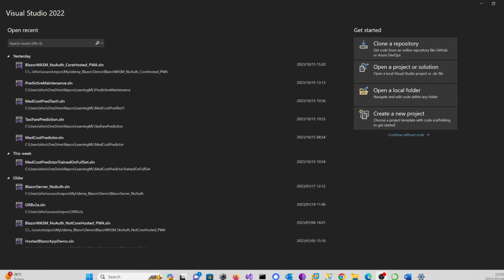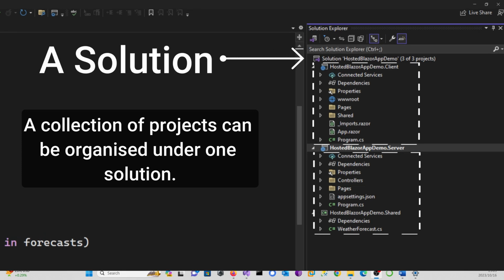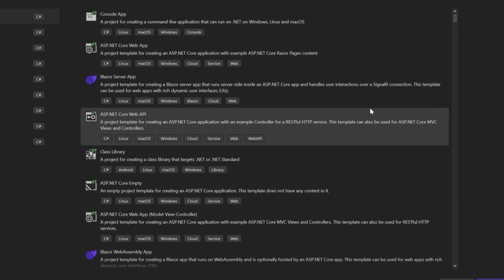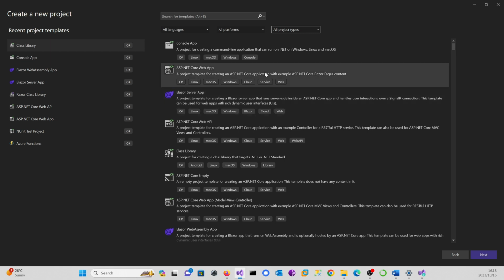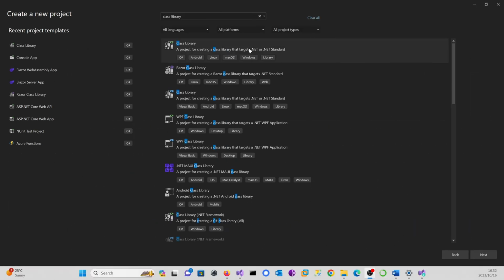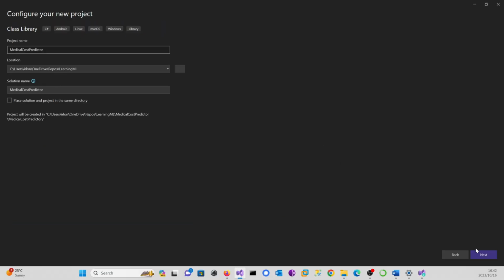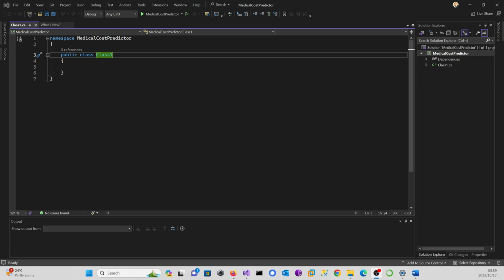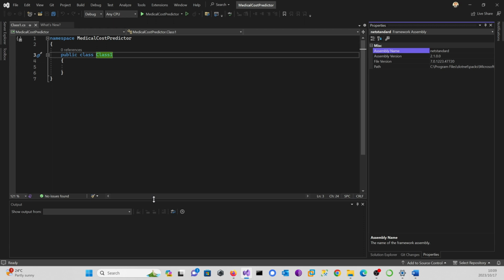Practical Machine Learning with ML.Net / Model Builder Part 4: Visual Studio Projects and Quick Tour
This is the fourth video of my new Machine Learning course on Udemy
This video shows you how to start up a code project in Visual Studio. We'll create a basic library project, to which we'll add machine learning capability later.

Practical Machine Learning using ML.Net / Model Builder Part 2: Introducing ML.Net, Model Builder, and the Approach for the course.

Practical Machine Learning using ML.Net / Model Builder Part 13: Live Demo - Training a Machine Learning Model